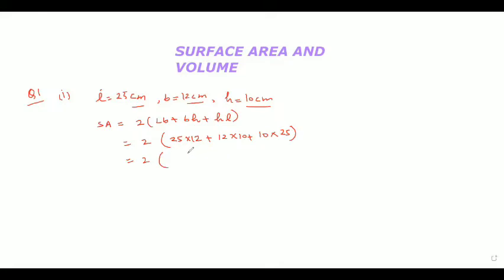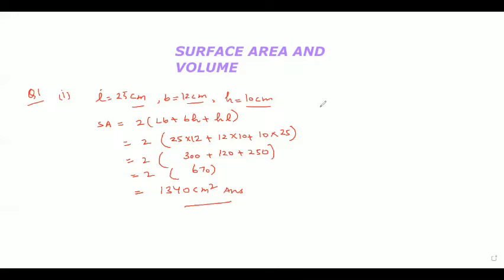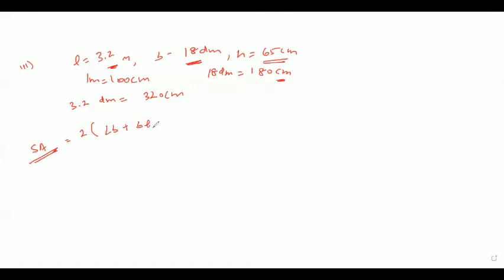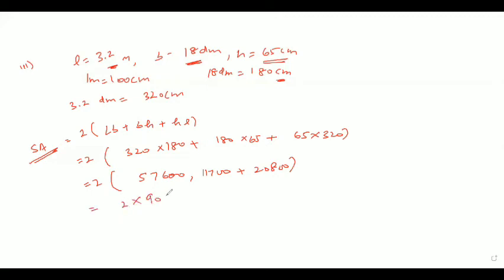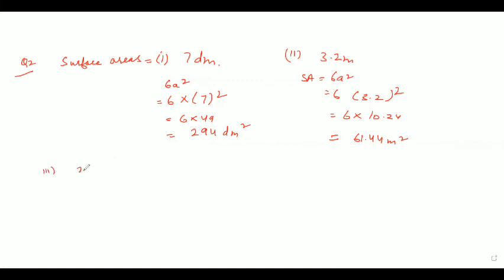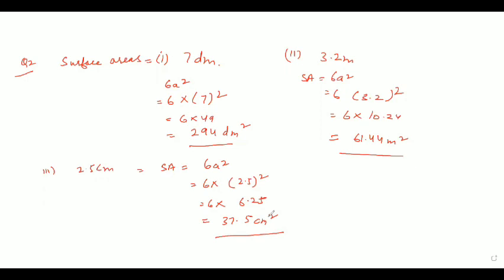SURFACE AREA&VOLUME |CLASS 8 MATHS|MATHEMATICS SUCCESS |GOYAL BROTHERS |CBSE|NCERT